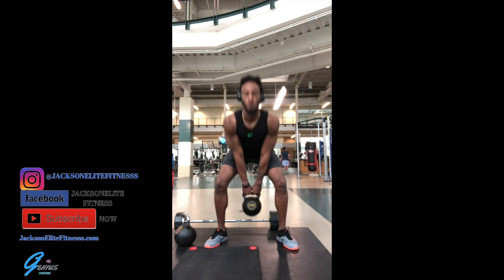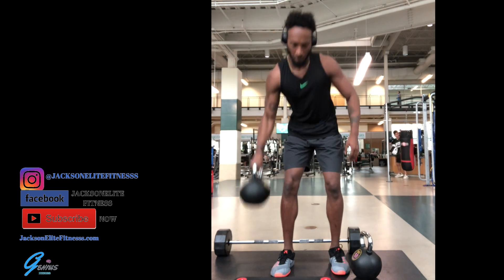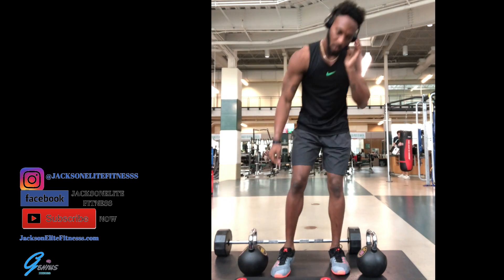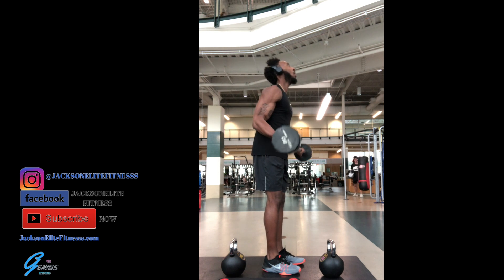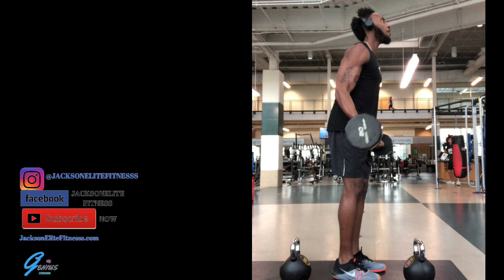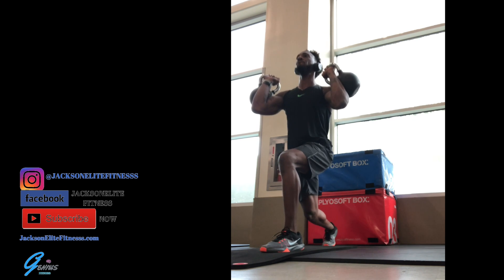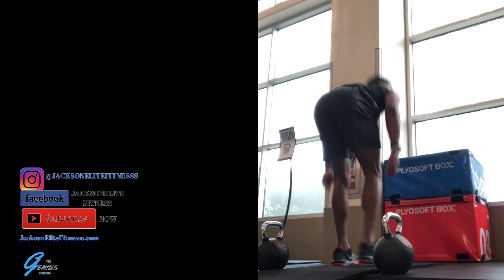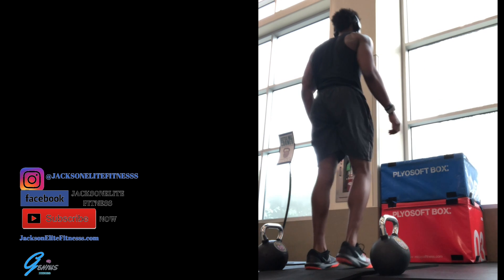QUICK FULL BODY CIRCUIT PLUS YOGA !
THIS IS A QUICK WORK OUT